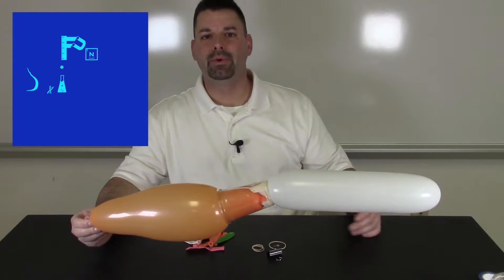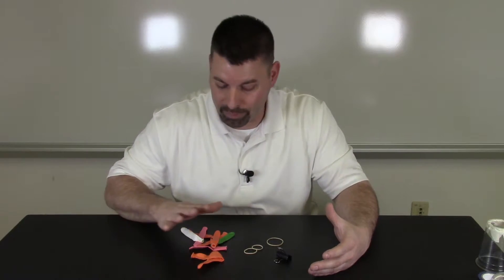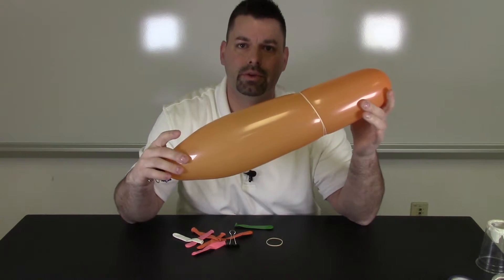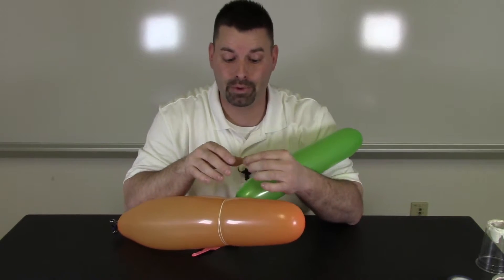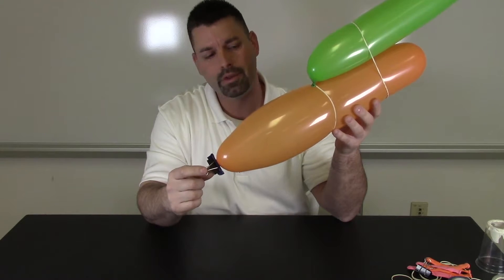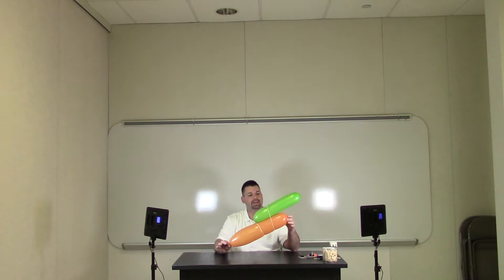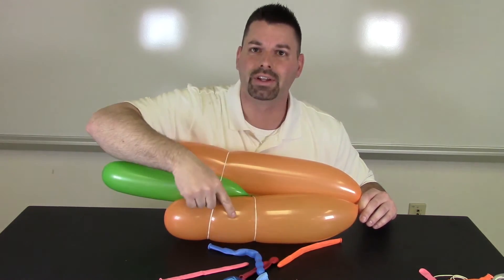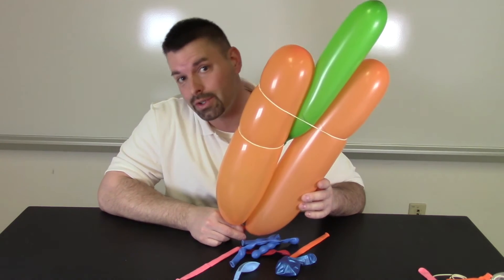A Balloon Rocket (Forces & Motion Part 2)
Jared takes us on Part 2 of the design challenge of Balloon Rockets. Try and design your own after you watch his design. Are you a teacher?